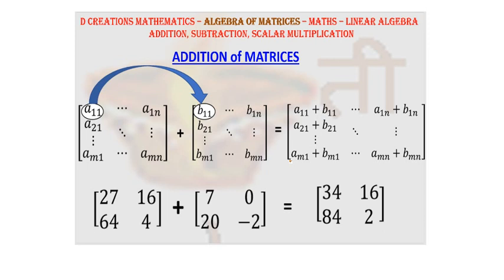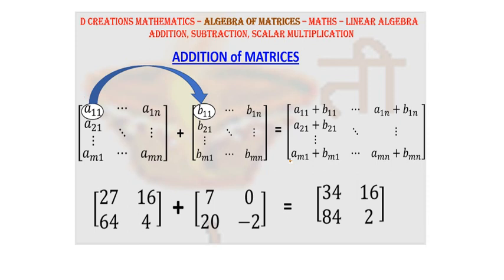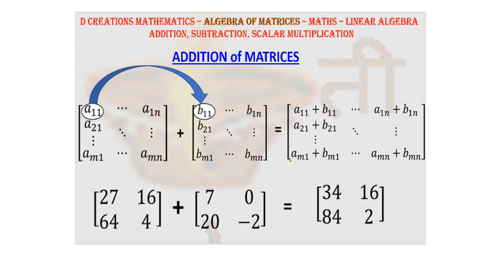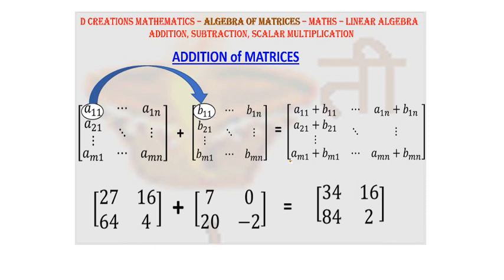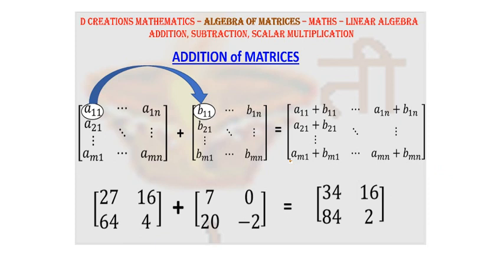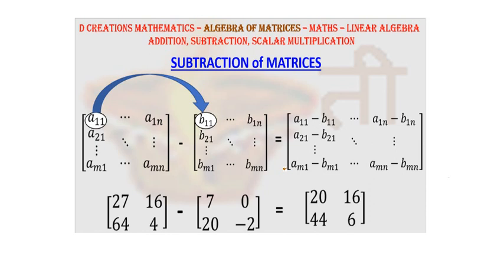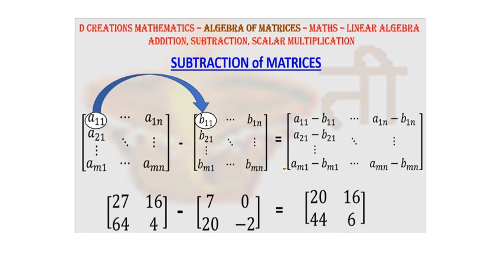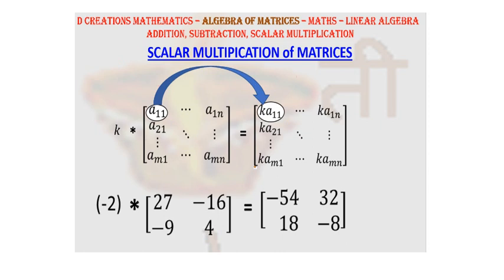Matrix algebra - D Creations mathematics, Addition, Subtraction, Scalar Multiplication of Matrices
Matrix algebra,  D Creations mathematics, Addition of Matrices, Subtraction of Matrices, Scalar Multiplication of Matrices, Linear Algebra, DSS MMP, Maths